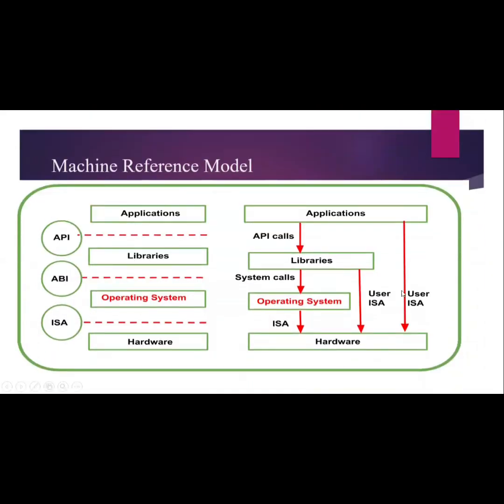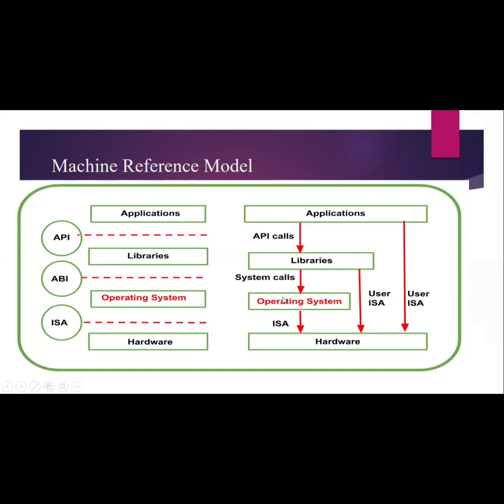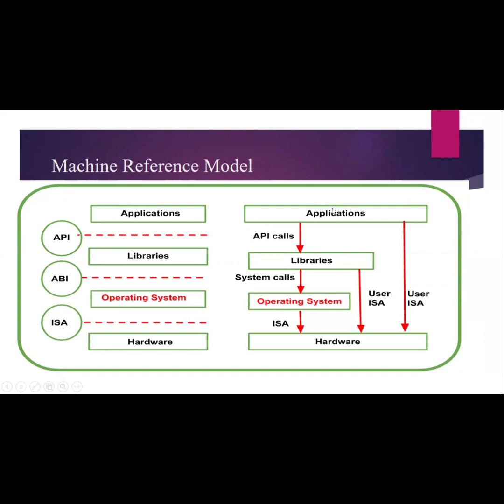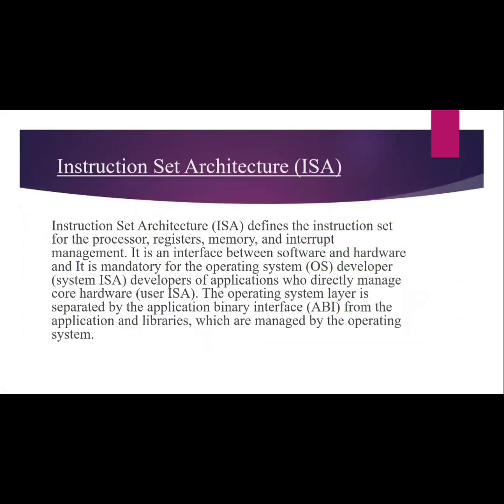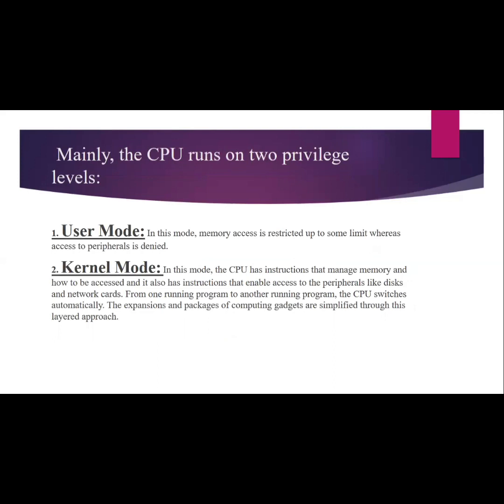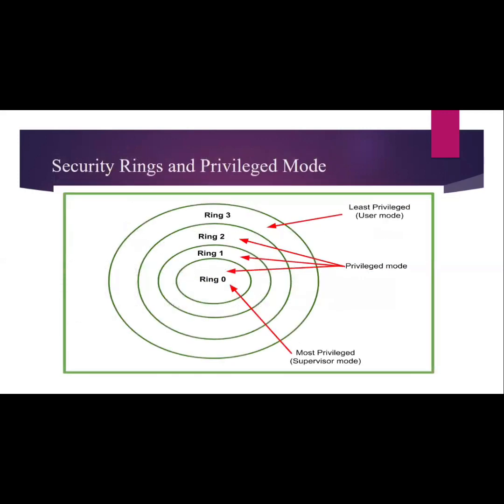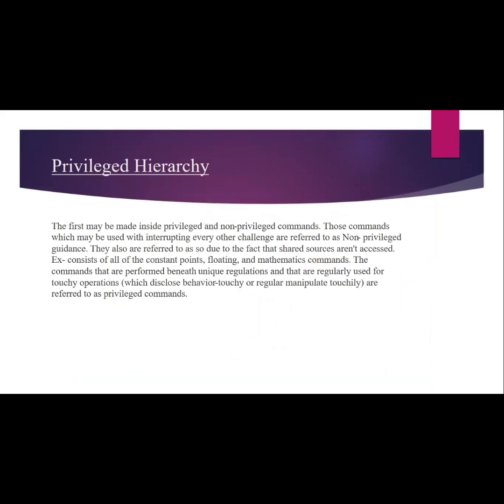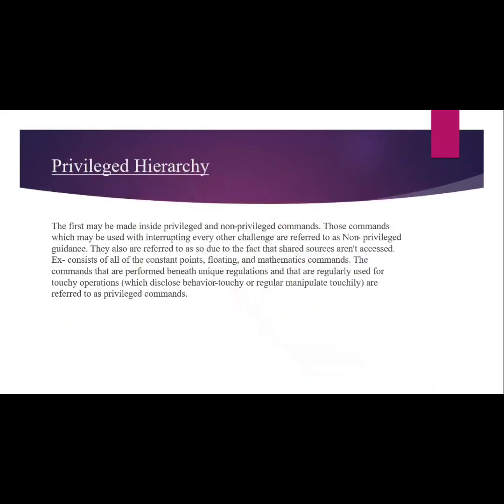Machine reference model